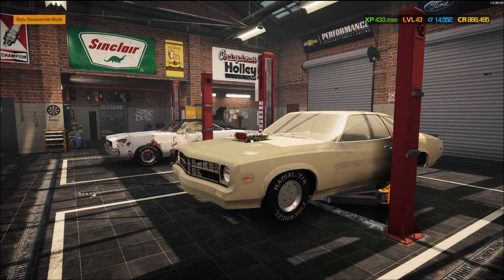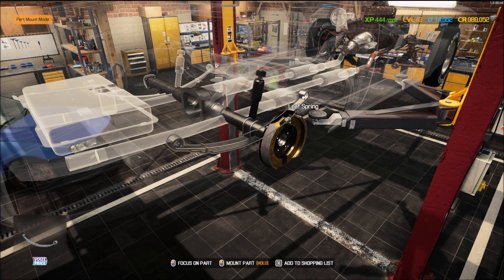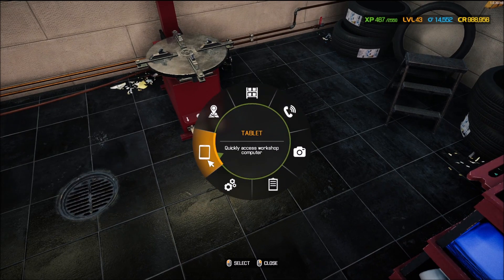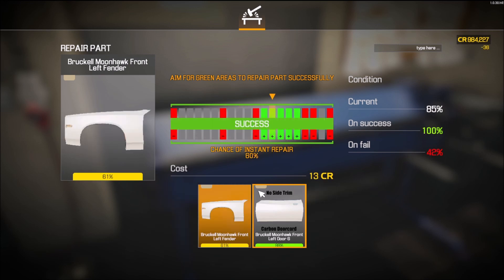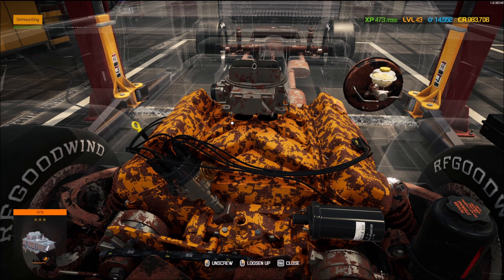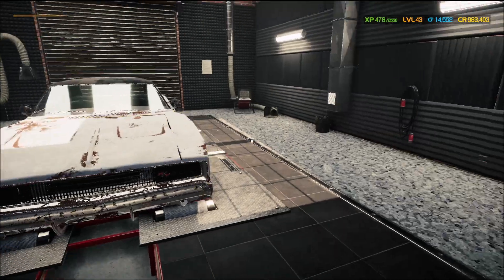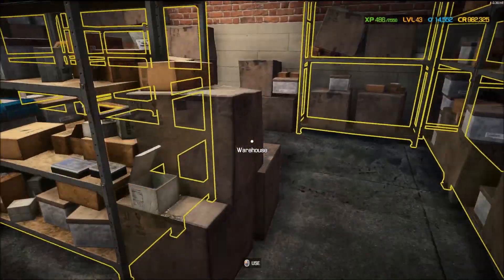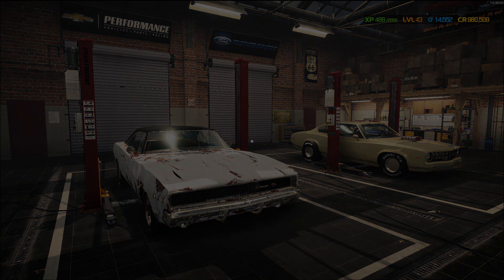Car Mechanic Simulator 2021 Barn Bargains - Episode 72: Tweaking!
Barn Bargains and other cheap challenges...
Episode 72: Tweaking the Charger some more and working on the MoonHawk!

Barn Bargains and other cheap challenges is a new series relying heavily on vehicles purchased from either the Kowalski Salvage Cars or from Barns. These chunks of metal will become the focus of various challenges, profit margins or just to keep for my private collection. Challenges and creations may overlap in videos so don’t miss an episode! Some challenges are listed below. These are not all inclusive… So, feel free to challenge me!

- Classic Creation: Overhaul a classic Barn Find back to its original form. All repairable parts will come from the Junkyard or Barn Areas. Only new parts to be purchased will be those that absolutely can’t be repaired. (Tires, Sparkplugs, Interior, etc...).

- Trash to Track: Purchase a car from the junkyard and rebuild it with parts from only the junkyard, barn or donor junk cars. No parts repaired and none purchased from the catalogue. When it’s complete, take it to the track and get your best track time.

- Budget Build: Looking to do a 30k, 25k, 20k, 15k, 10k Challenge and beyond. Get the most amount of profit from a “Running” and “Drivable” ride, being limited to the budget. Budget includes car purchase! Car can be purchased from Barn, Kowalski Salvage Car Auction or Junkyard.

Windows 10
Intel® Core™ i7-7700HQ CPU @ 2.80GHz
32 GB RAM